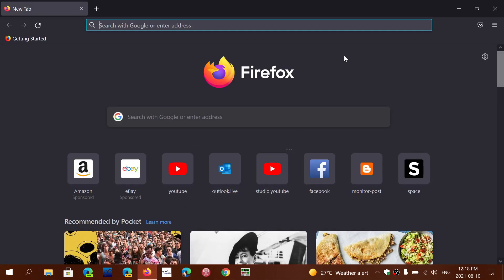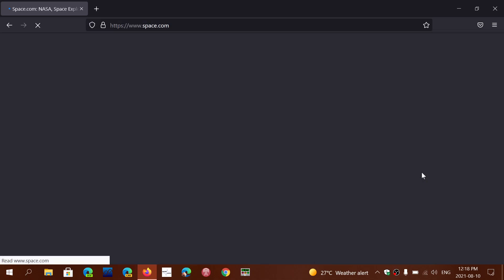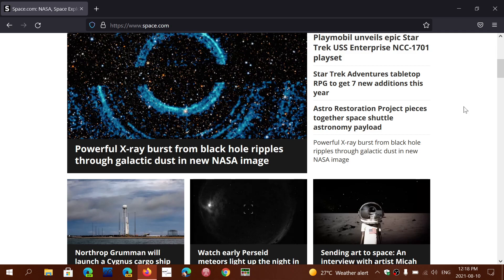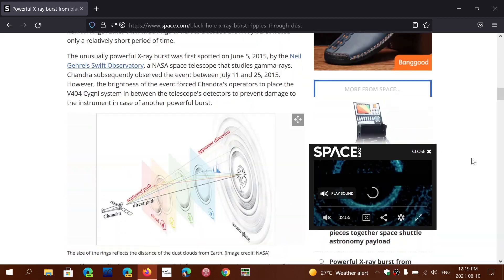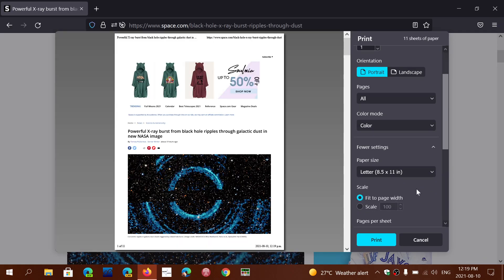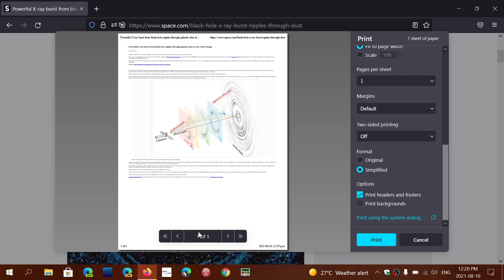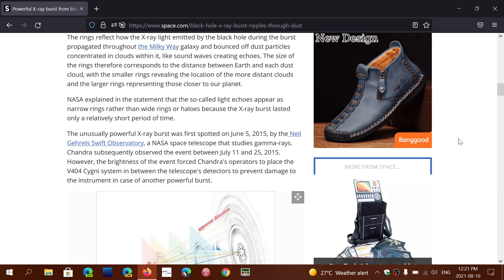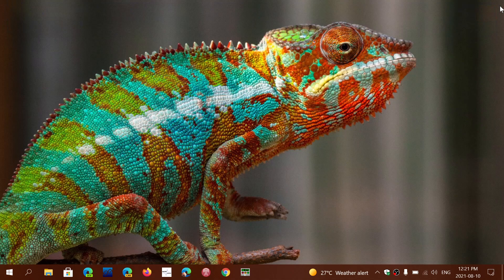Quick look Firefox 91 Web browser update with a few new features August 10th 2021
New version of Firefox is now available with some enhanced features